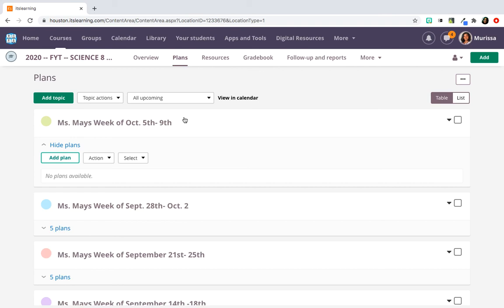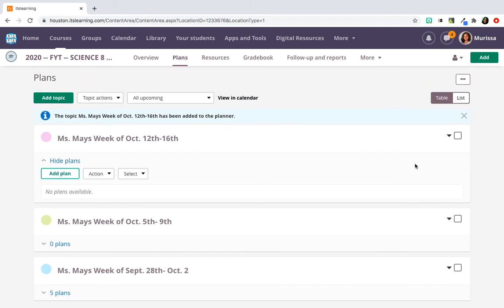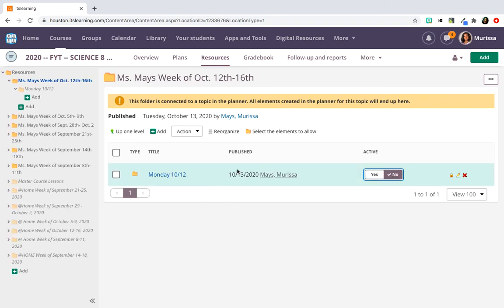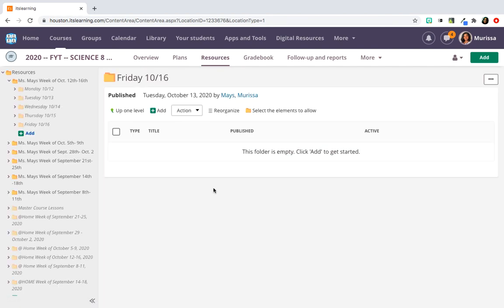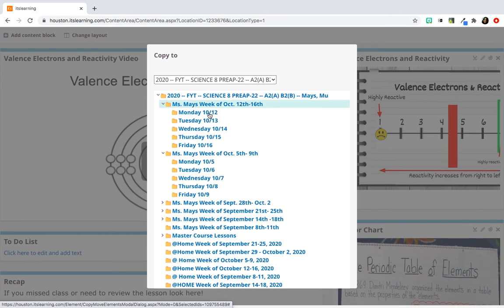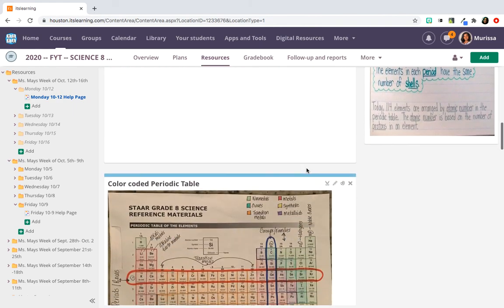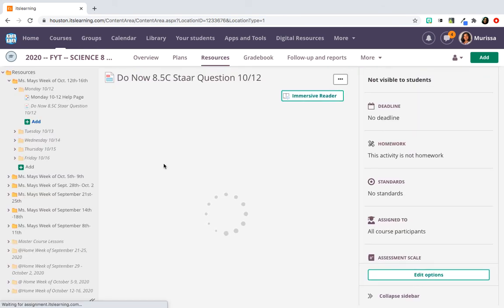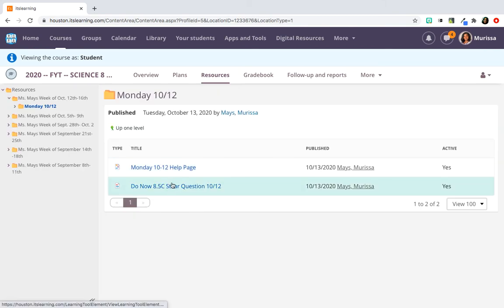HUB Help! How to set up a student friendly HUB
This video will walk teachers through a friendly process of setting up their HUB for HISD or itslearning platform.
-Organizing your HUB work and content
-Learning how to copy your content to new locations
-Learning how to break chain copies